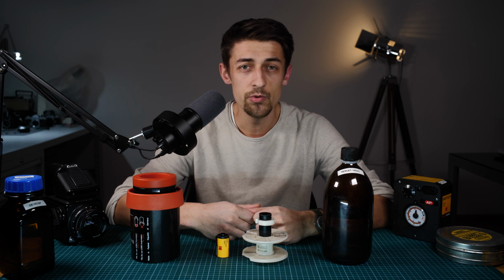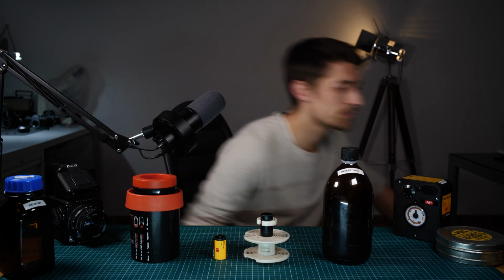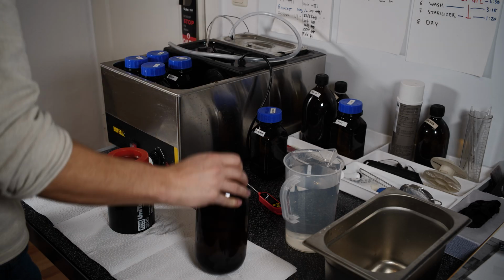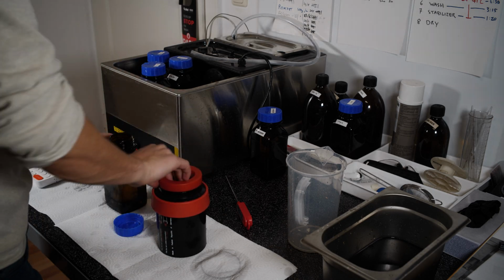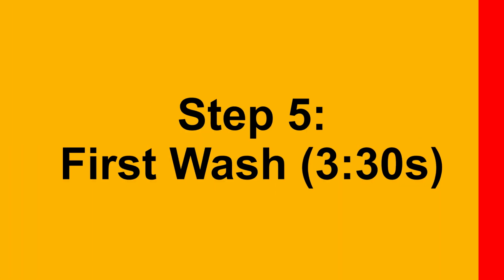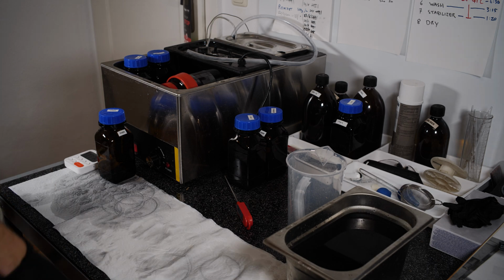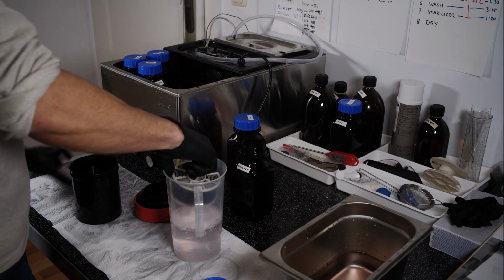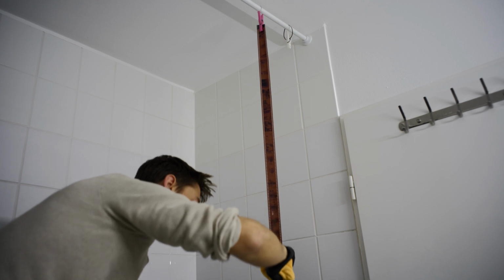Developing Kodak Vision3 500T Film at Home (C41)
I show you the full process of developing (C41) a roll of bulk loaded Kodak Vision3 500T including the remjet removal.

10ml Glass Sample Vials
Glass Transfer Pipettes
500ml Brown Glass Wideneck Bottles
Reverse Osmosis Filter